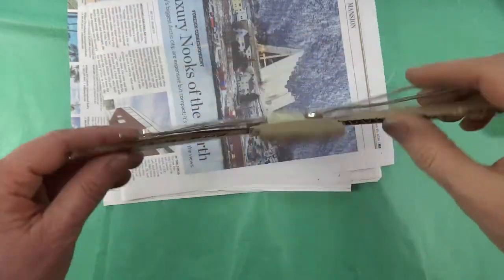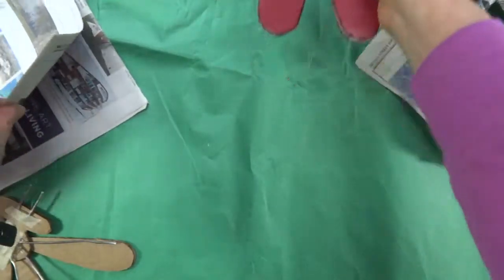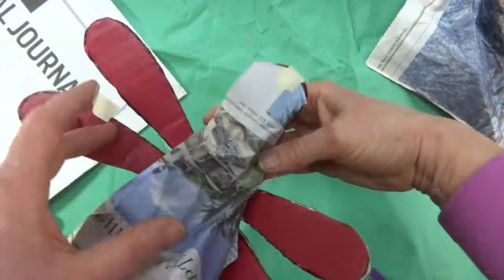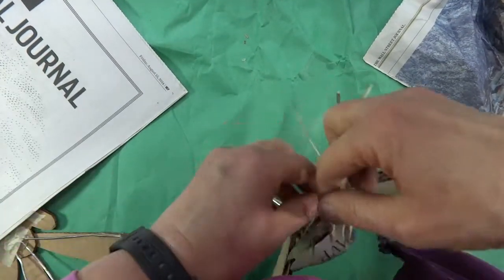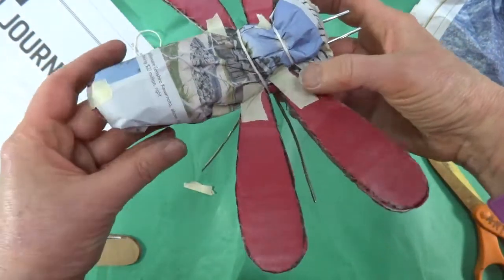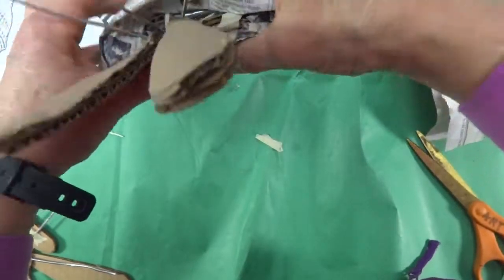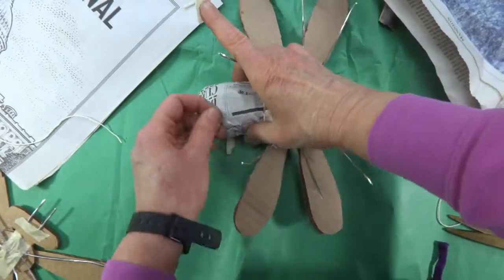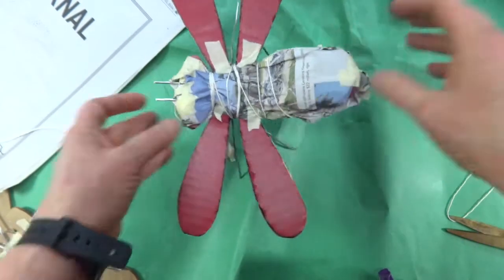1 Papier Mache: Creating a Bug Form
Instructional videos about using newspaper, cardboard & found objects to create an armature for a papier mache bug.  This video specifically show how to puff of the form.